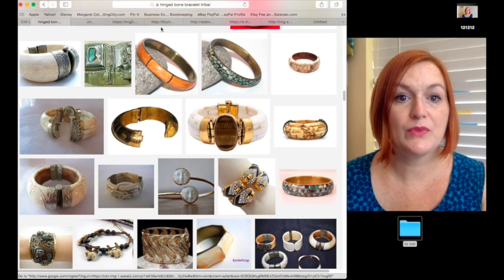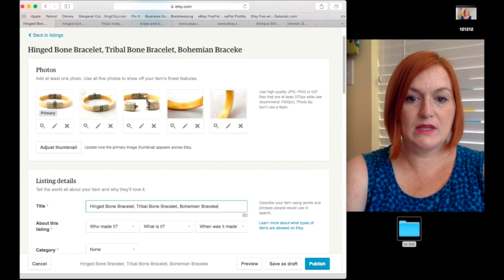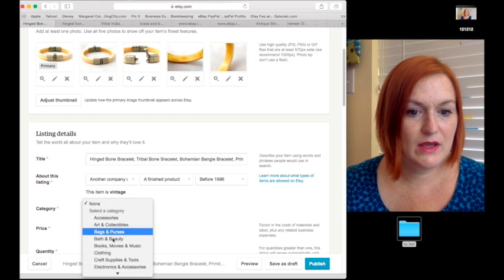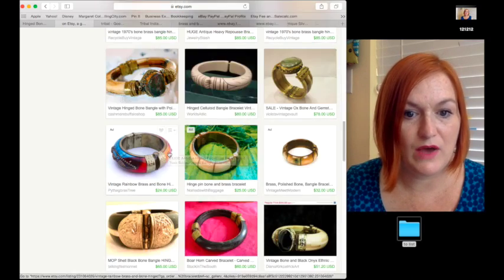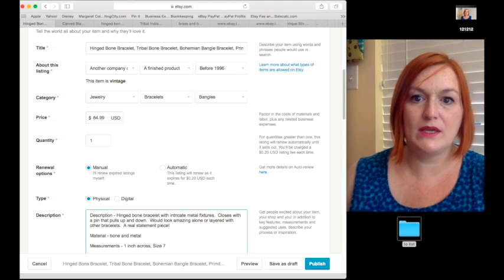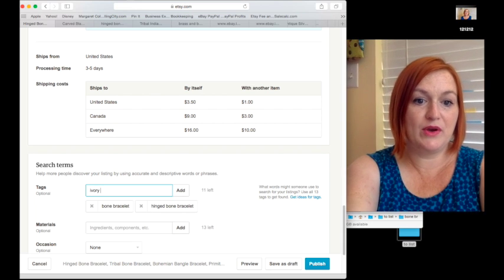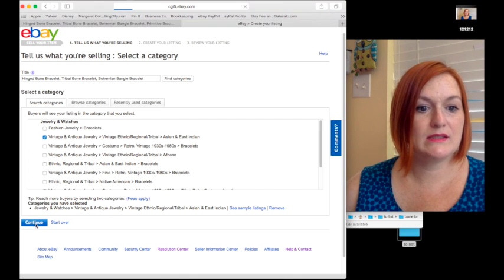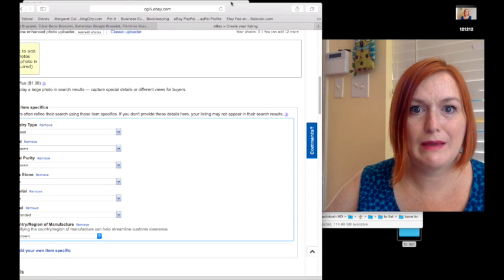Cross Listing on Ebay and Etsy From Start to Finish - Is it Worth the Time?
I cross list on Ebay and Etsy to get more eyeball on my items.  :)  Here's how I do it from beginning to end. :) Cross Posting on Ebay

This channel is dedicated to giving back to the reselling community. I started making videos after watching and learning from so many other resellers.